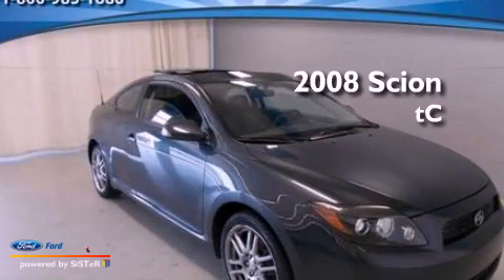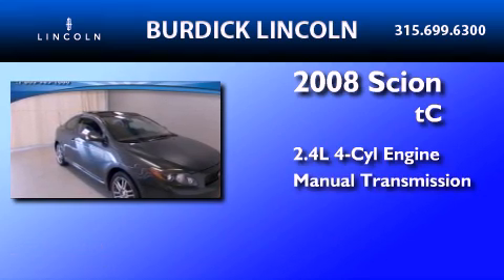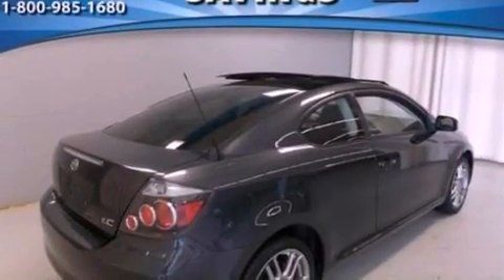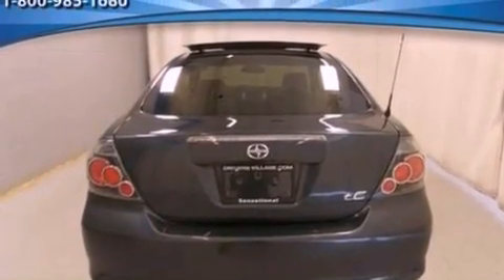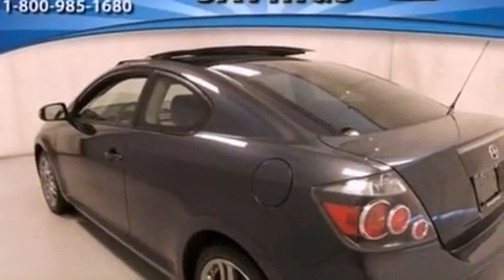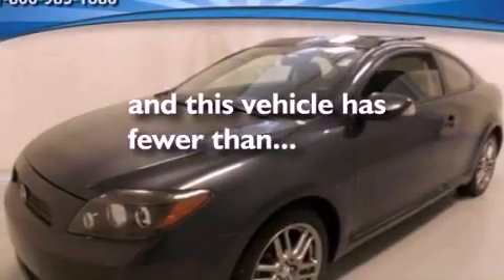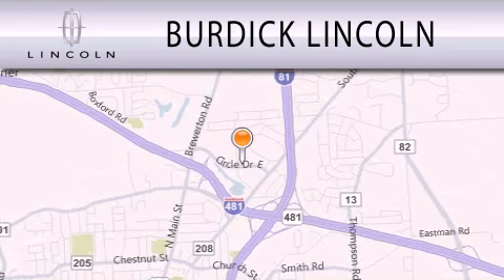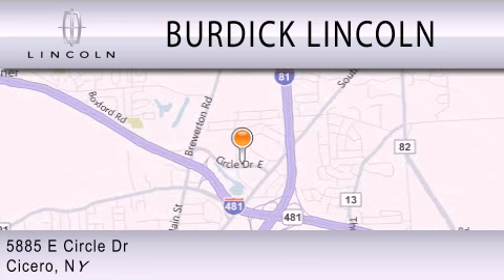2008 Scion tC Cicero NY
Year : 2008
 Make : Scion
 Model : tC
 Engine : 2.4L I4 16V MPFI DOHC
 Trans . : MANUAL
 Exterior : GRAY
 Miles : 33,746
 Interior : BLACK
 Stock : P08UX4887